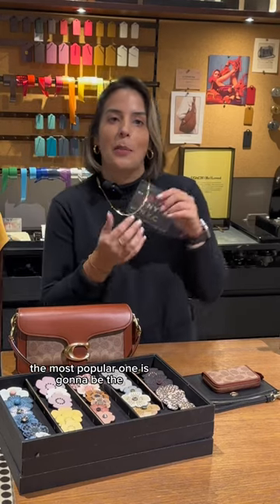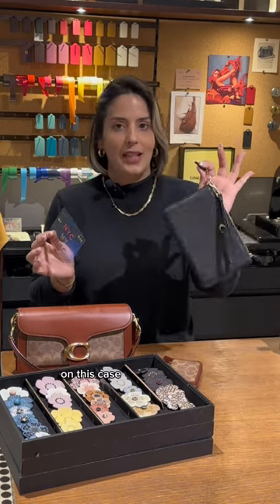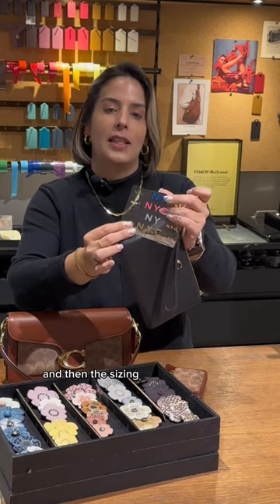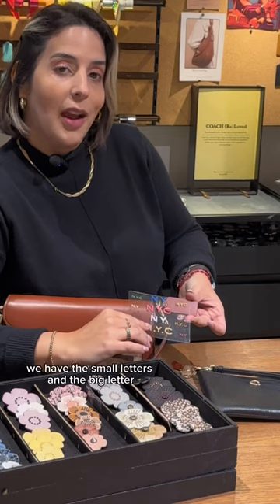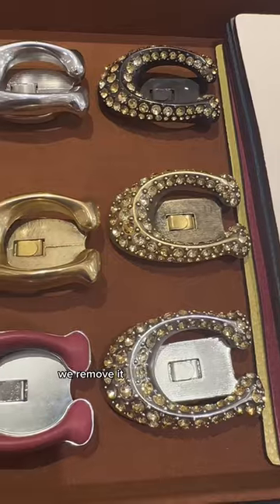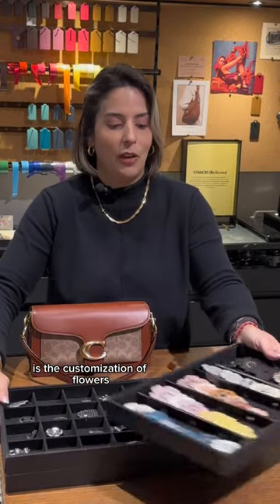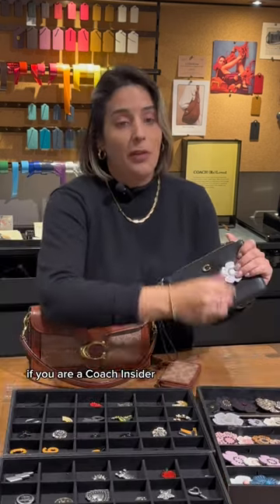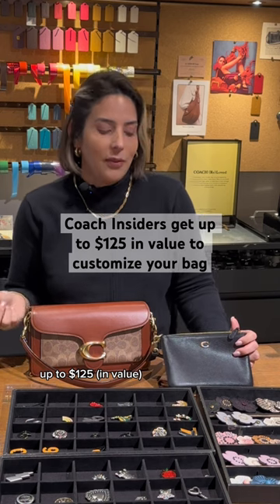Secret Coach Services??